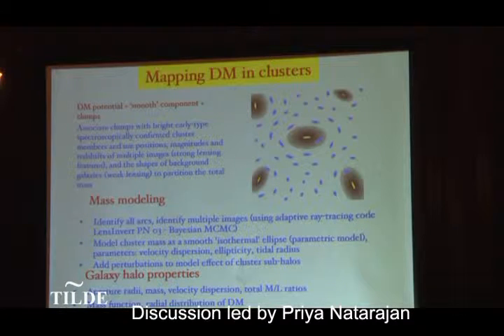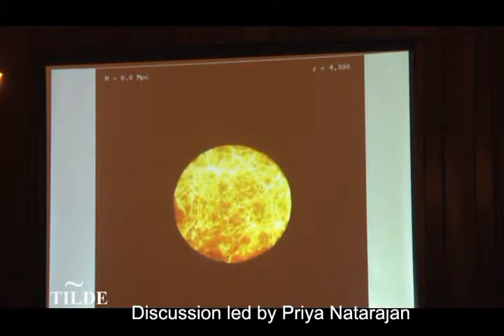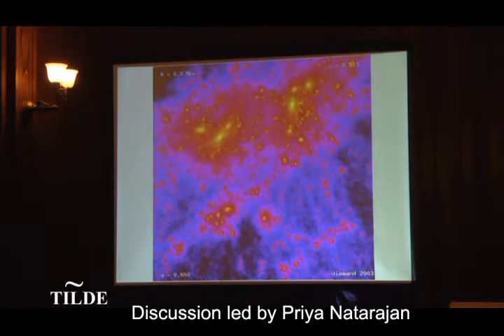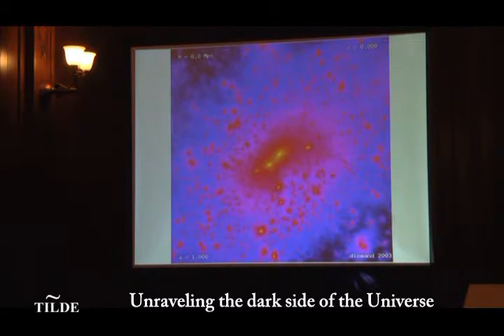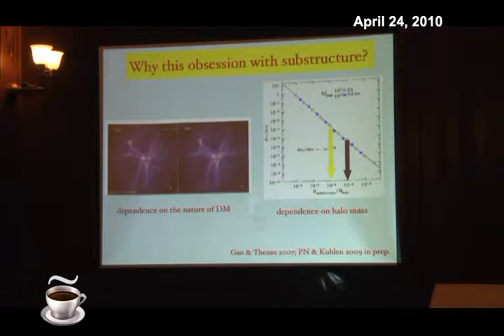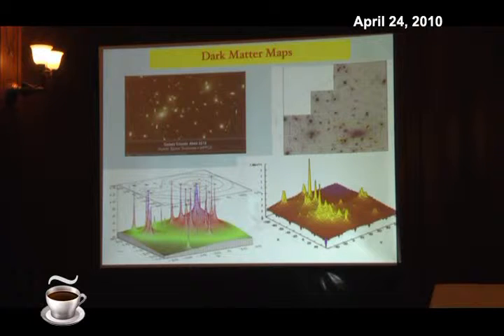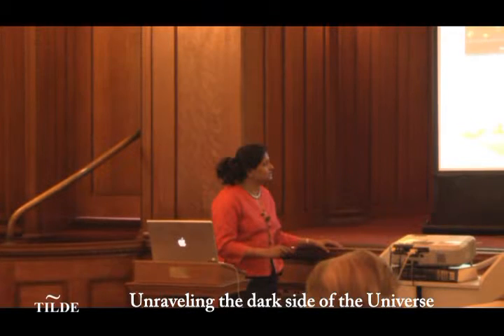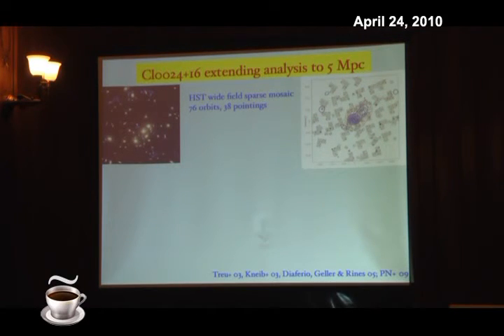Unraveling The Dark Side of The Universe - Part 4 of 8